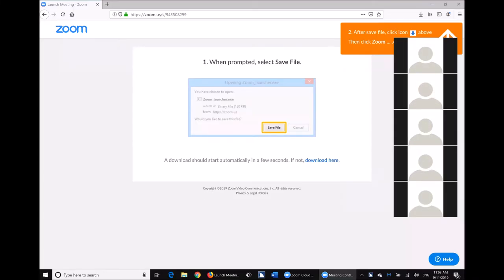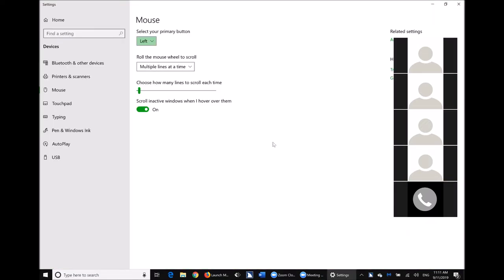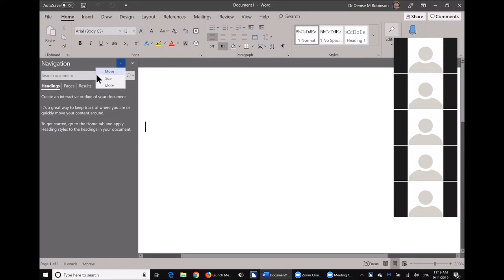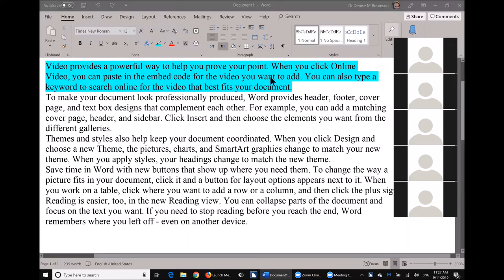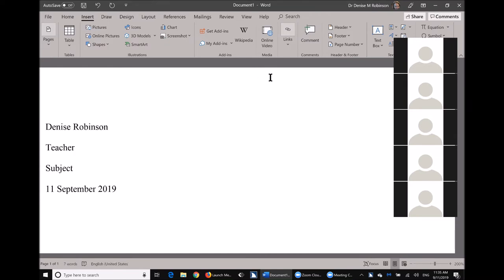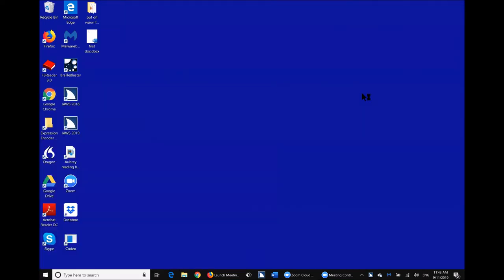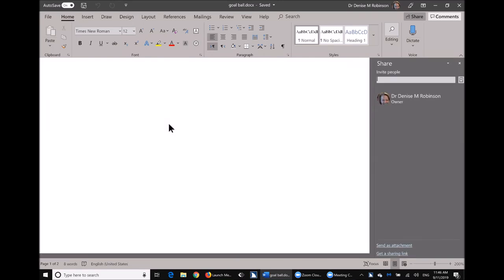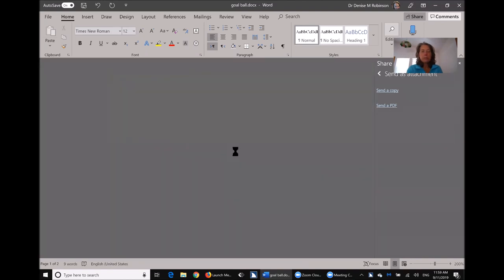Clean computer, Set up defaults in Word, outlook and more-keyboard skills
All video lessons using keyboard commands--on the computer Tech Tricks keyboard keyboard commands keyboard tech tricks